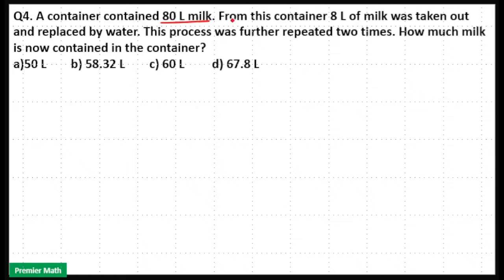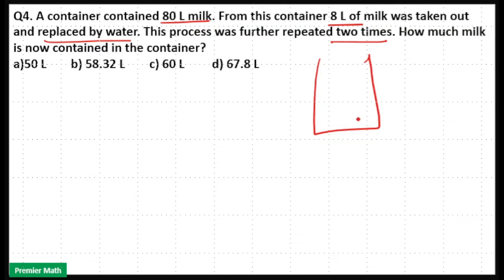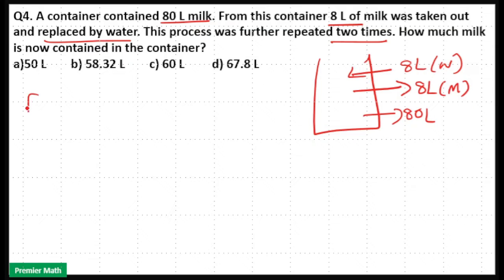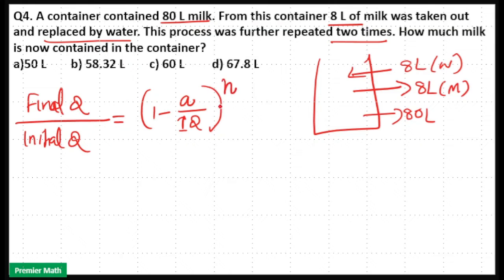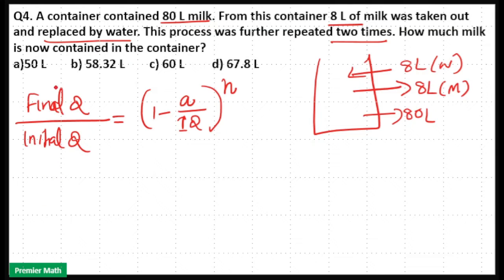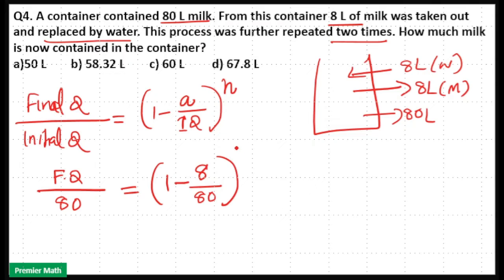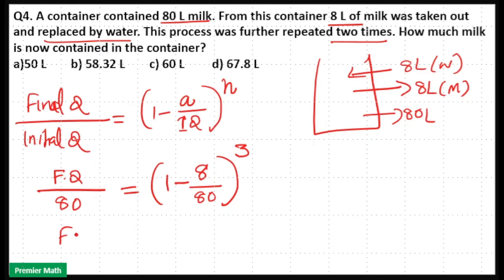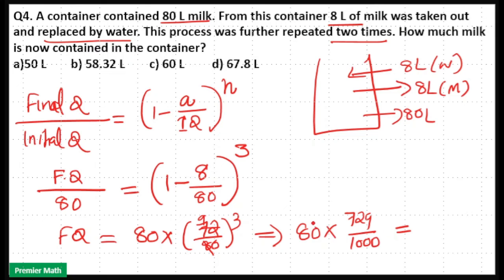A container contained 80 L milk From this container 8 L of milk was taken out and replaced by w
A container contained 80 L milk. From this container 8 L of milk was taken out and replaced by water. This process was further repeated two times. How much milk is now contained in the container?
a)50 L        b) 58.32 L        c) 60 L         d) 67.8 L